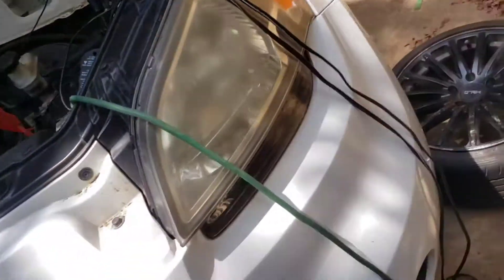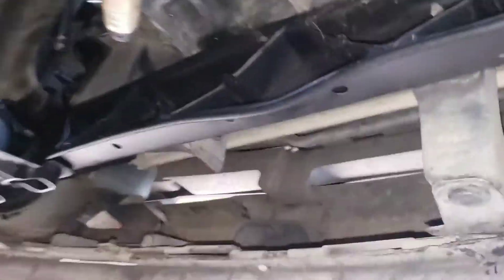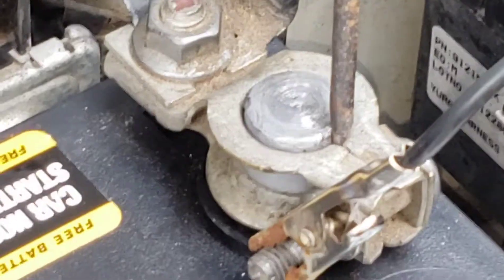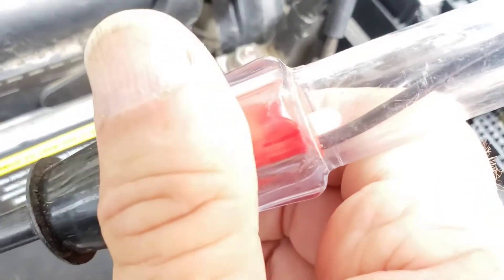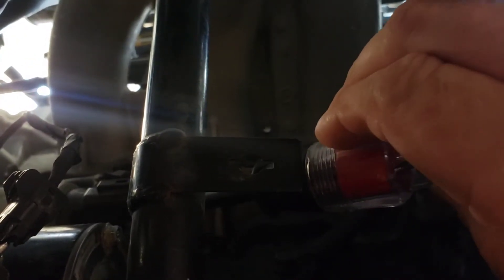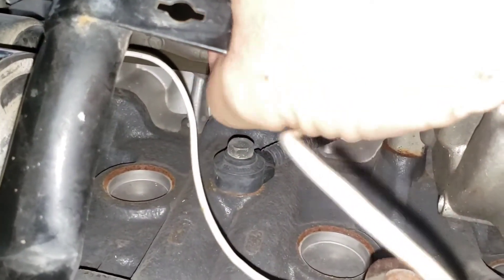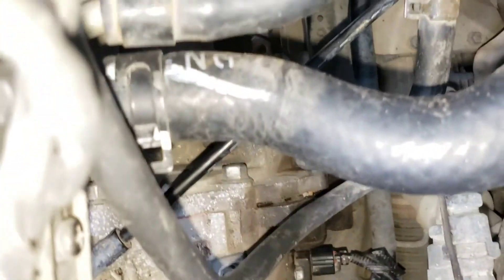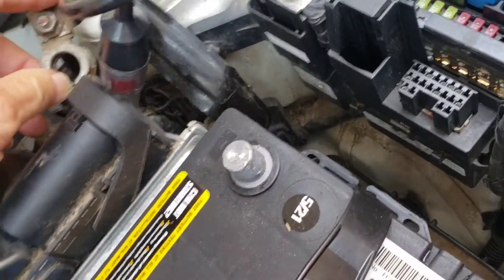KIA SOUL STARTER DIAGNOSIS WITH SIMPLE TOOLS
testing the starter circuit with only a test light